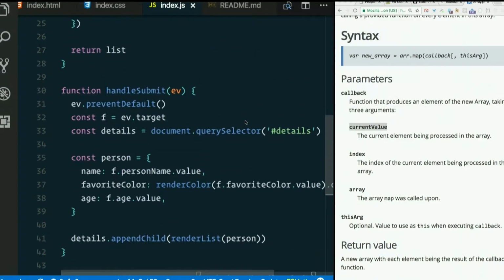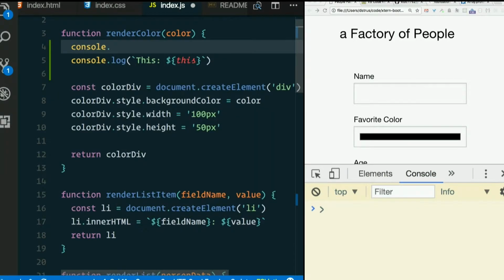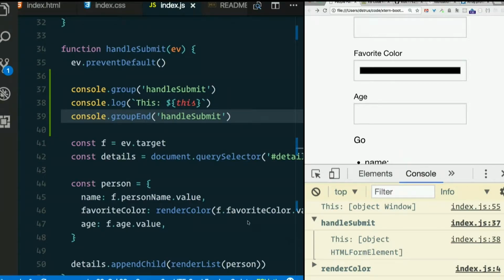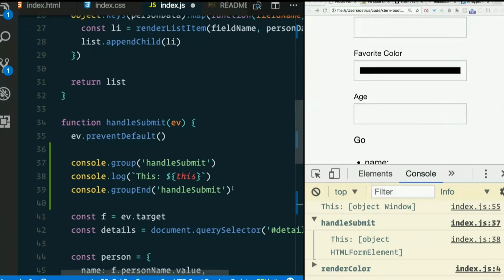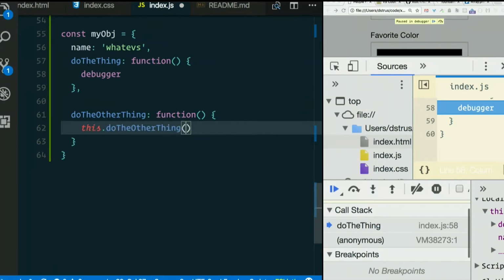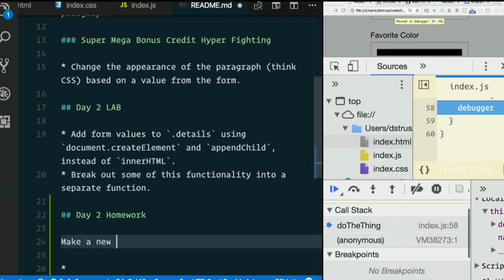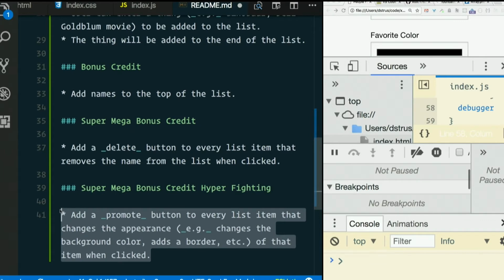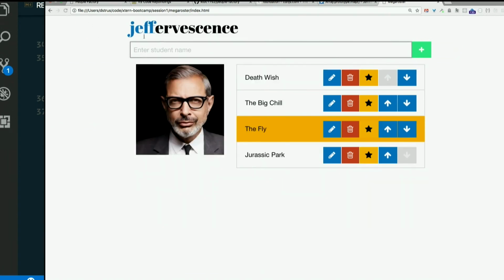Day 2 - Morning, part 13: A VERY brief intro to `this` - XTBC 2017 Session 2